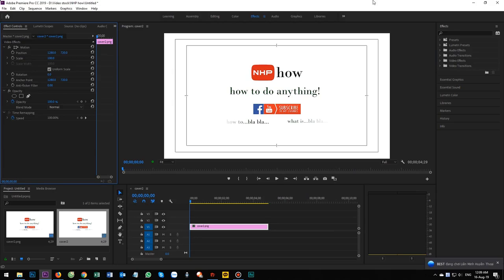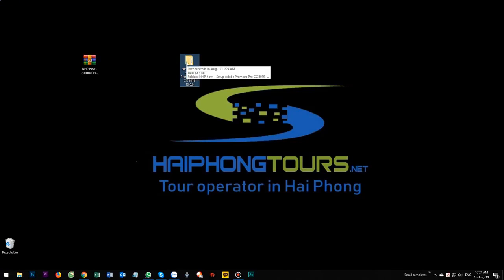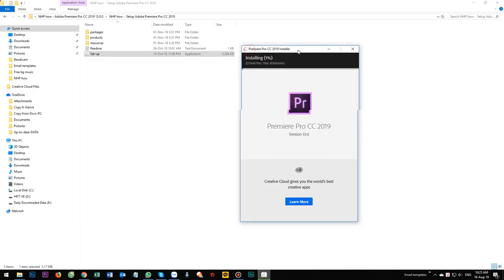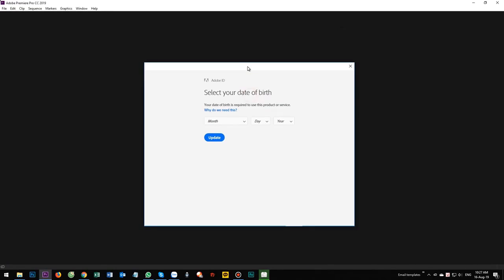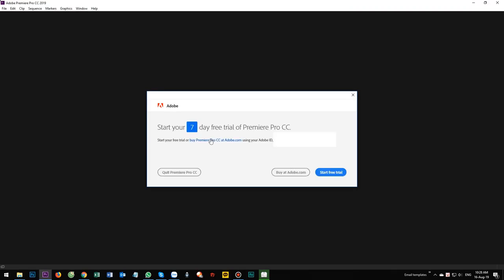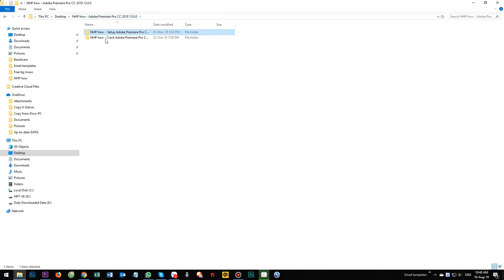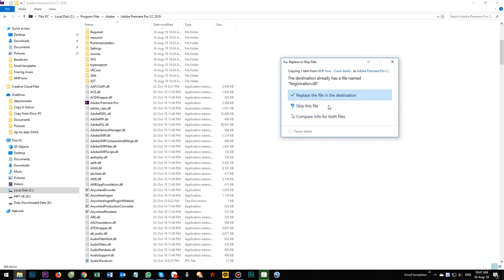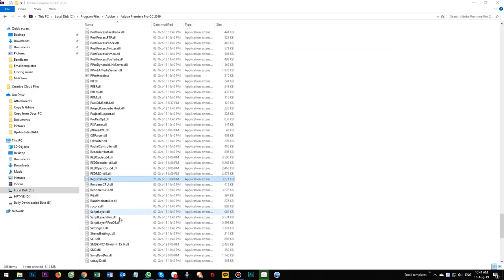How to install Adobe Premiere Pro CC 2019 | Windows 10